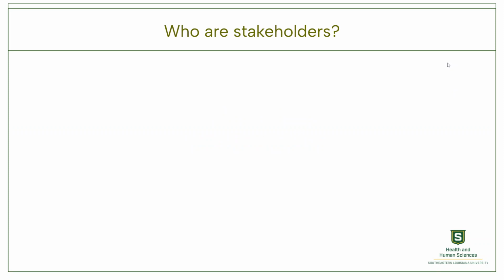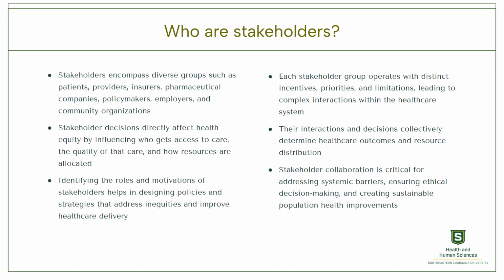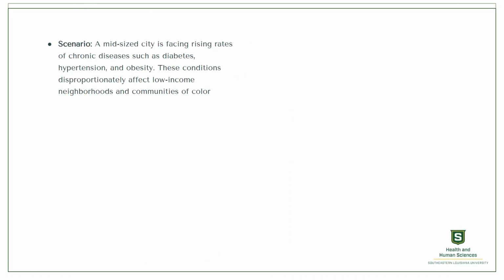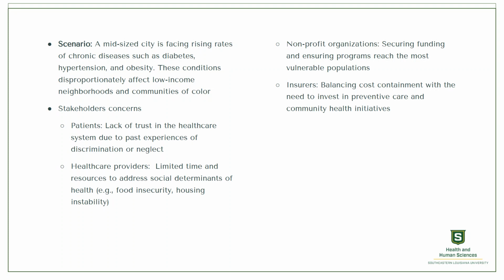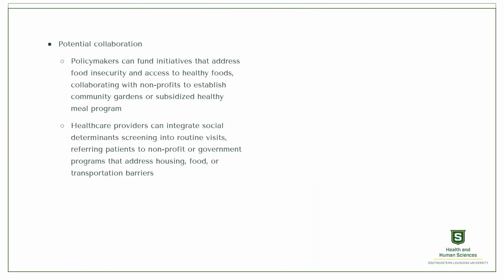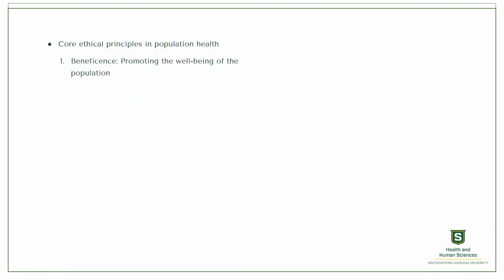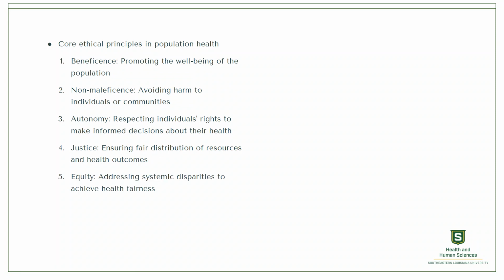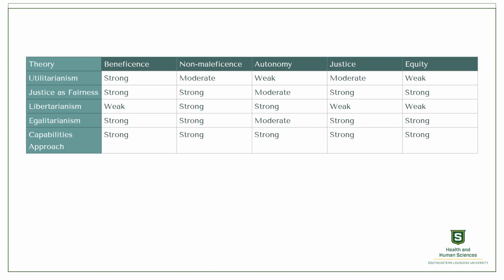PHM 6110 Module 2_LO 2.3